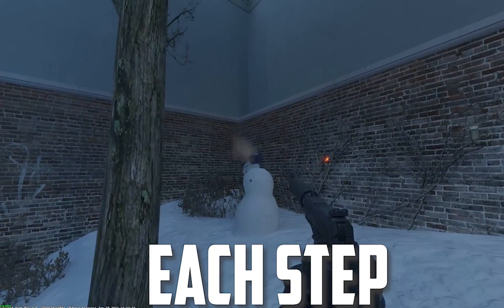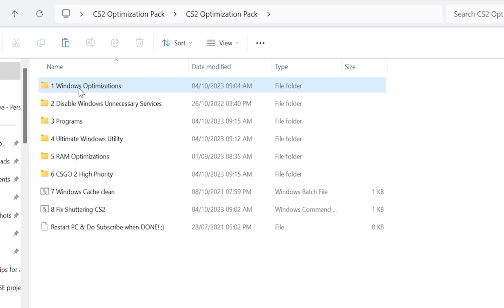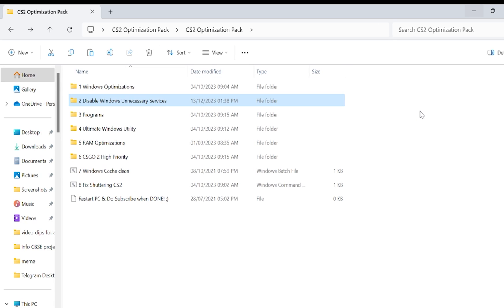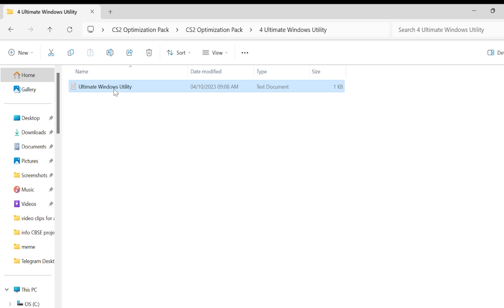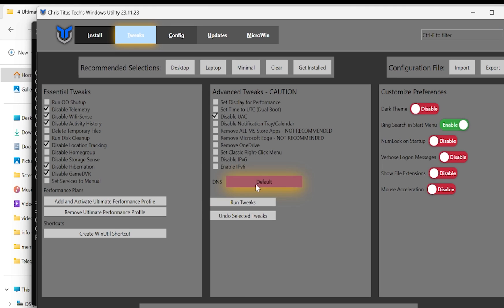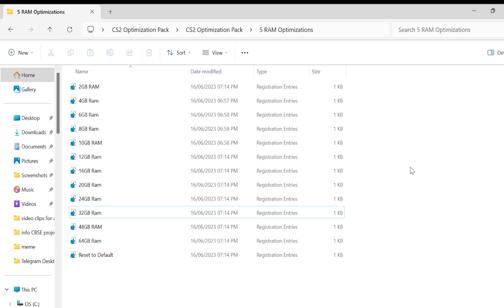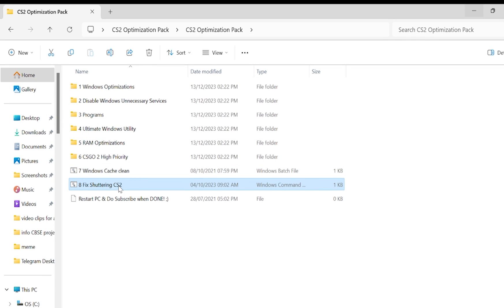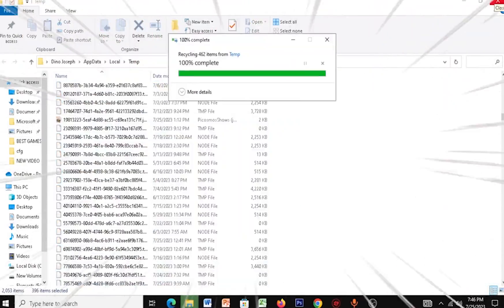CS2: DO THIS! To Get MASSIVE FPS (Secret Method 2024)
CS2 FPS DROP FIX PACK (by Techie Savi)

Timestamps
0:00 Main Intro
0:06 FIRST STEP!
0:19 How to get the Pack?
0:34 Pack 1st folder
0:51 Pack 2nd folder
1:08 Pack 3rd folder
1:40 Pack 4th folder
2:30 Pack 5th folder
2:58 Pack 6th folder
3:14 Pack 7th & 8th files
3:22 Last step
3:38 BONUS TIPS!
3:59 IMP!!